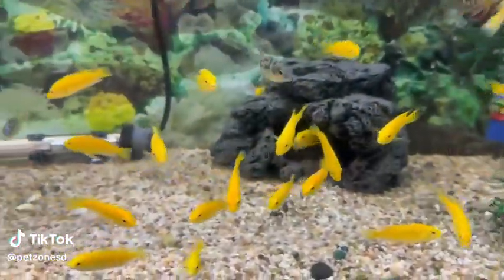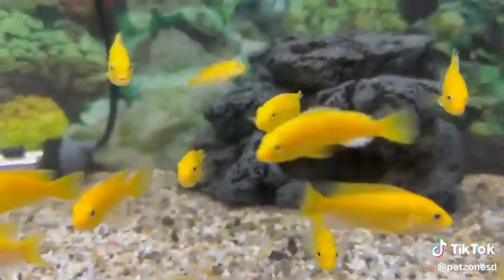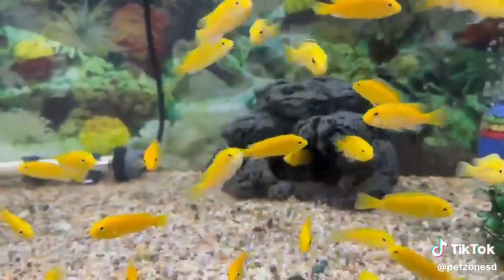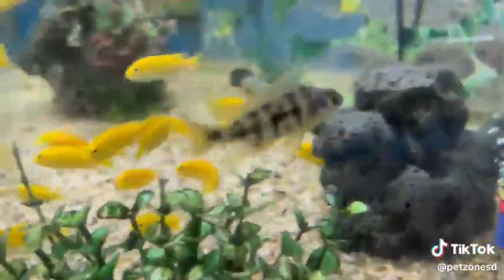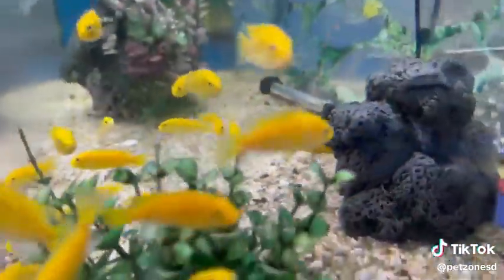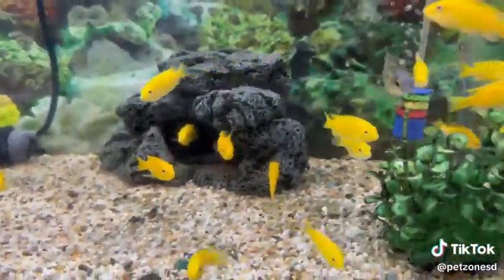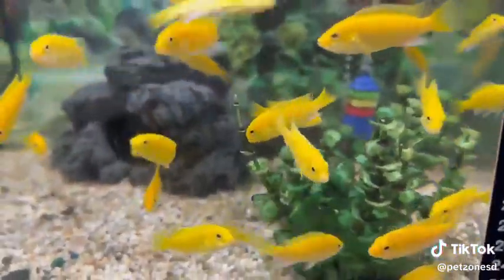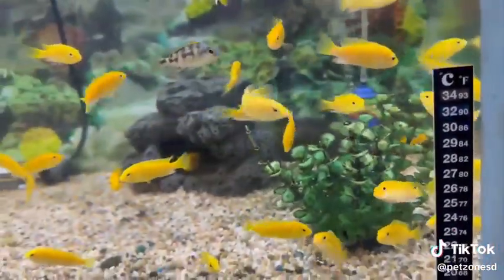Electric Yellow African Cichlid (Labidochromis caeruleus)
🐟⚡ Illuminate your aquarium with the stunning Electric Yellow African Cichlid (Labidochromis caeruleus)! Known for their vibrant yellow hue and dynamic behavior, these cichlids are a favorite among hobbyists. Their energetic personality and striking coloration bring a burst of sunshine to your tank, making them a captivating addition to both community and specialized setups. 🌟🏡

🔗 Discover our Electric Yellow African Cichlid and more: PetzoneSD Product Listings